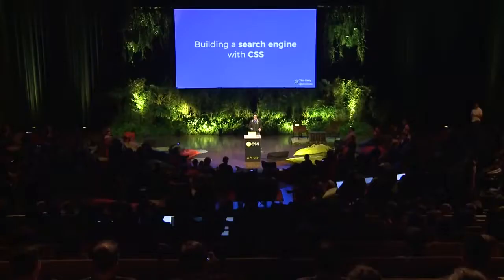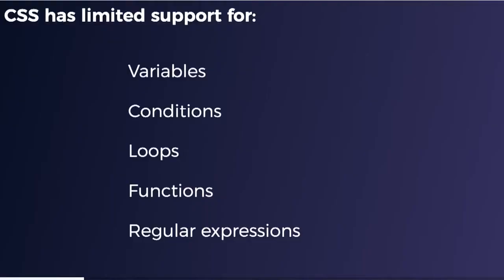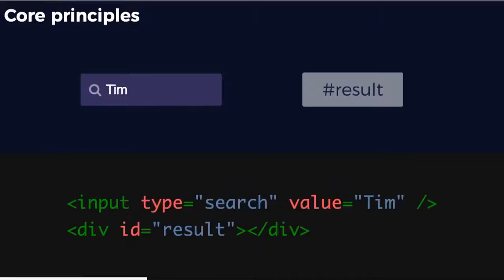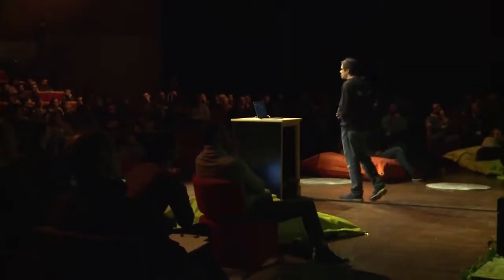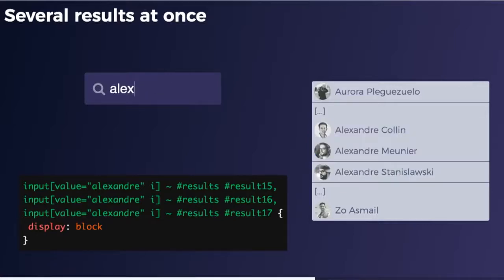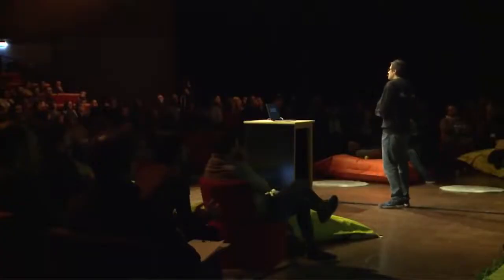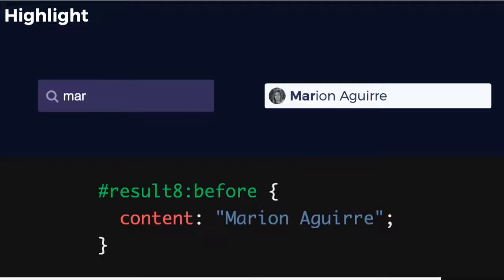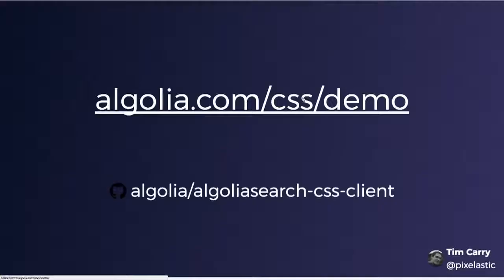CSS How About Building A Search Engine With CSS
What if we could hack CSS into a search engine? Actually, we can, and Tim shows you how to do it. Using only CSS and minimal HTML, it's possible to build a fast, relevant and easy to use a search engine... with "only" 8MB of CSS.

Tim Carry @ dotCSS 2017